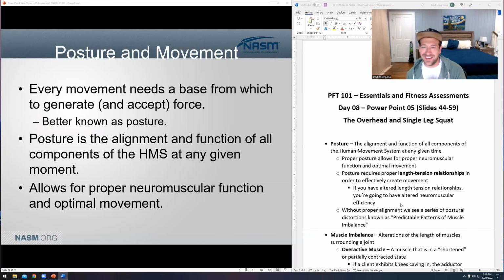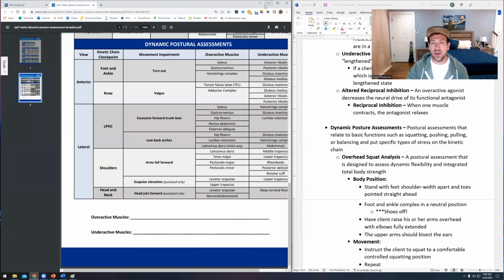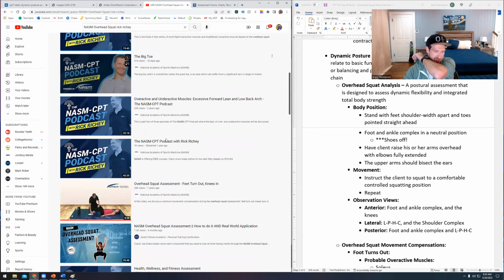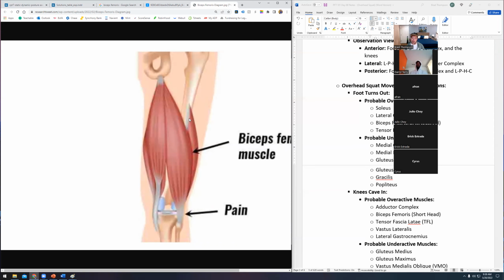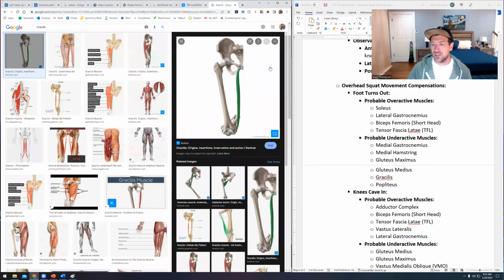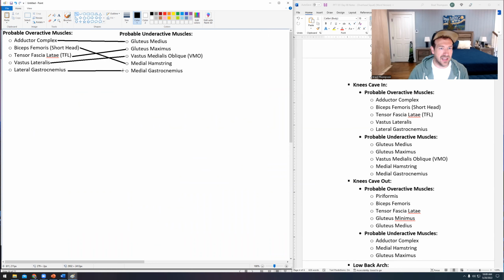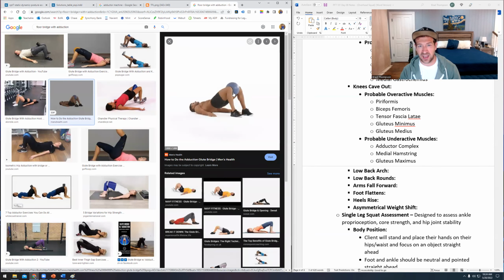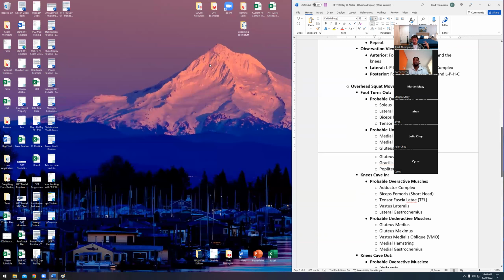PFT 101 (Essentials and Fitness Assessments) Power Point 05 Part 03 - Overhead Squat Assessment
• Handout - Example Routine (Feet Turn Out + Knees Cave In Routine) (PDF Version)

• Handout - Example Routine (Feet Turn Out + Knees Cave In Routine) (Word Version)